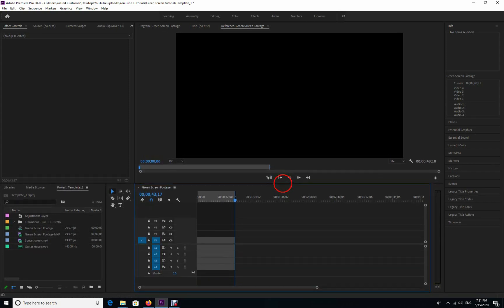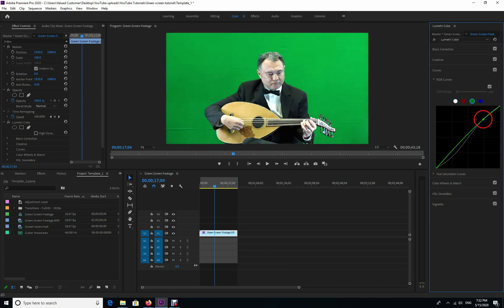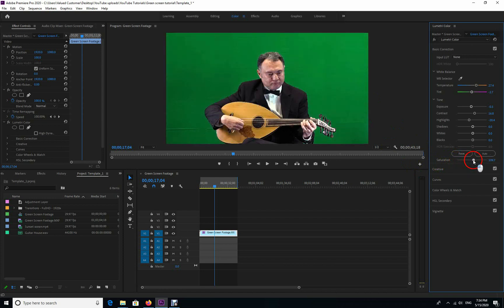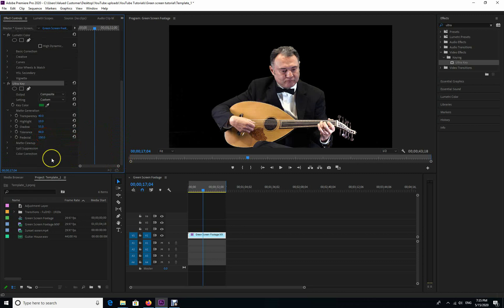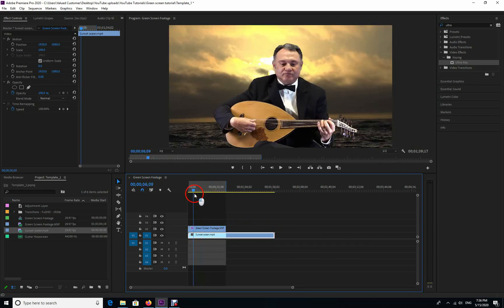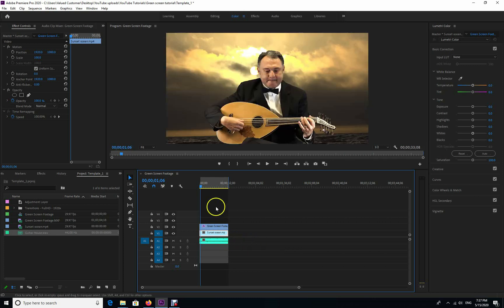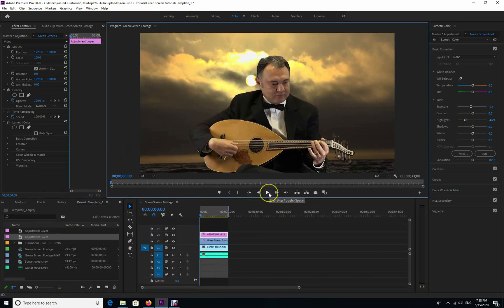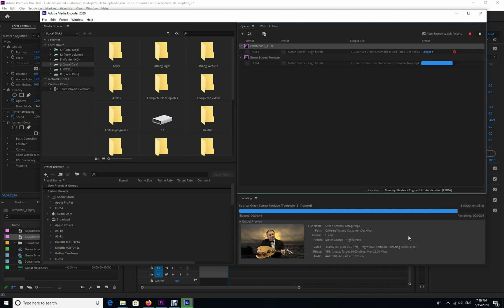Green screen removal Tutorial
Premier Pro Tutorial on how to remove a green screen using ultra key.
How to clean up a green screen removal and replace it with a background footage.